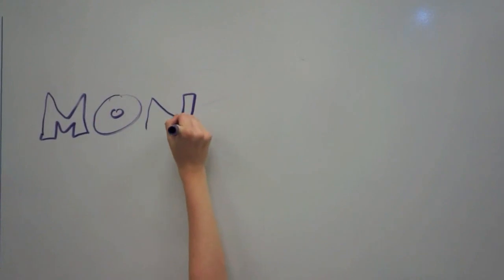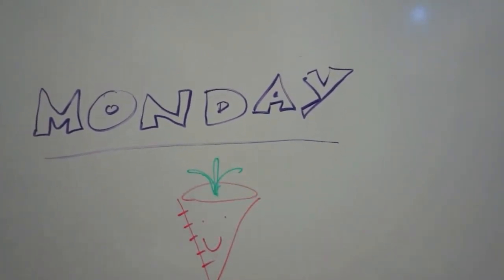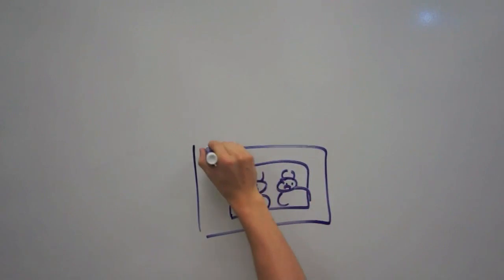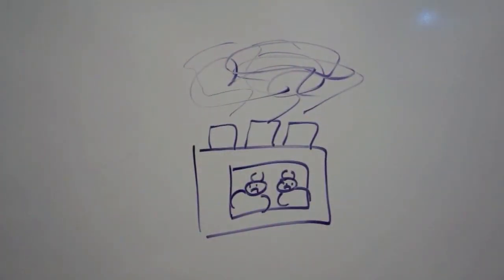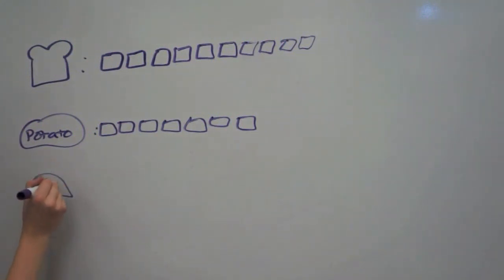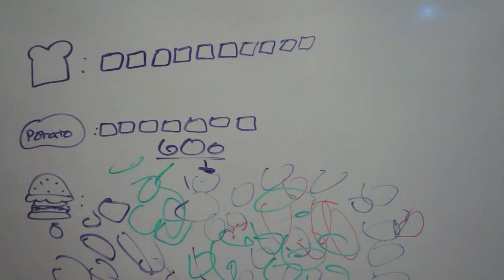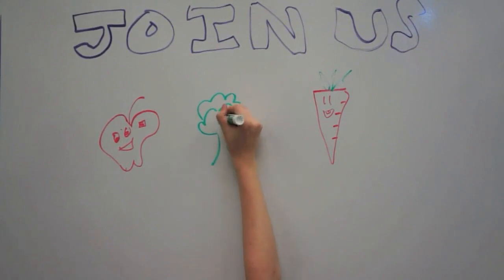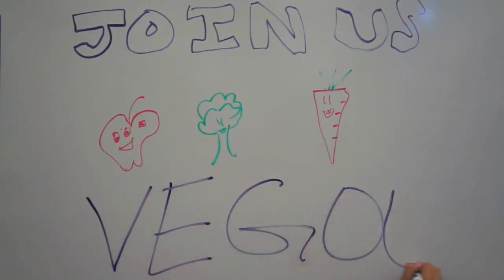Veg Out Monday - Student Production 2017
Students discuss why more vegetarian options were implemented on Mondays in the dining hall.